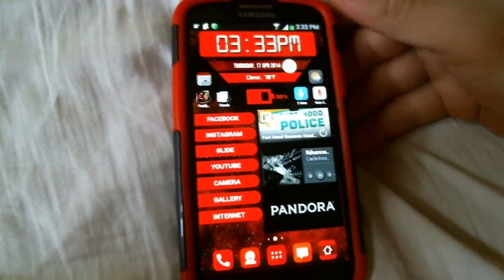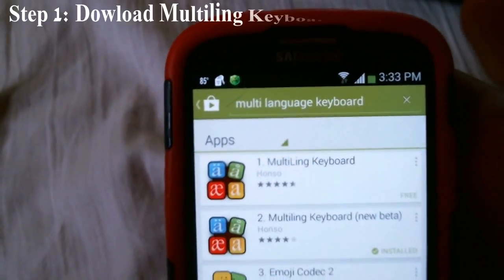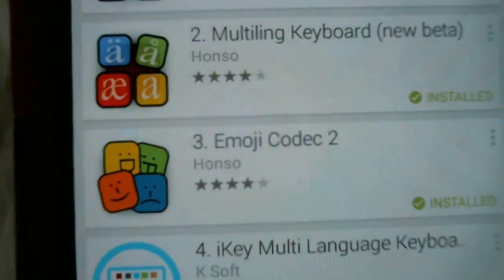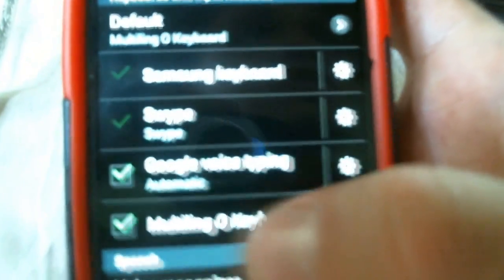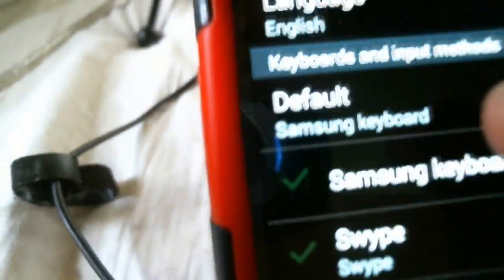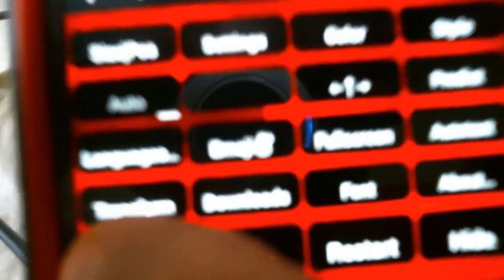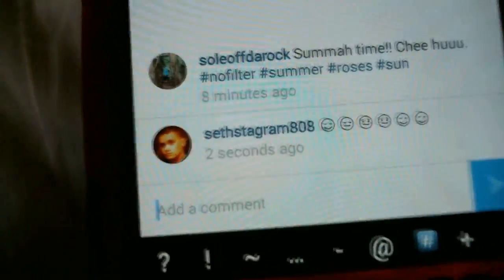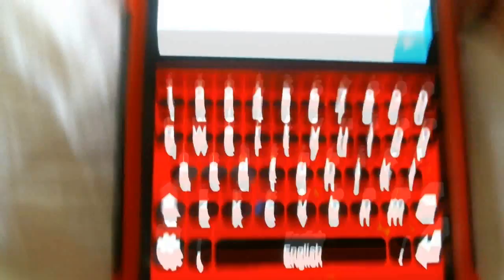Apples "Emoji" icons on ANDROID Smart phone using Multiling"O"keyboard Tutorial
Hey guys ever wondered how you can use Apples emoji's on your Android phone, that actually works with Facebook, twitter, and instagram.. just to name a few :) well watch this video give it a thumbs up and Love it..